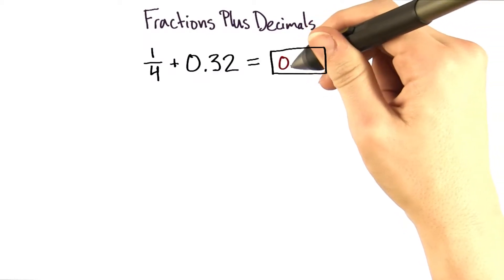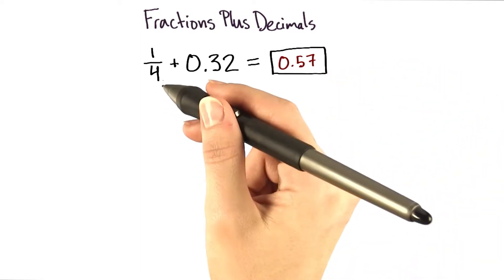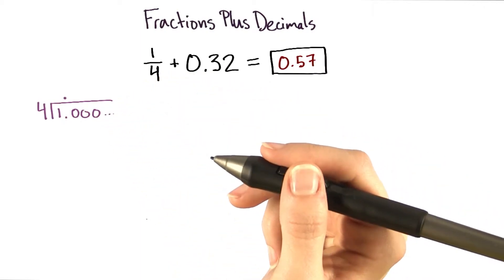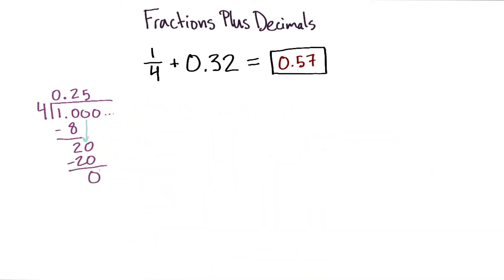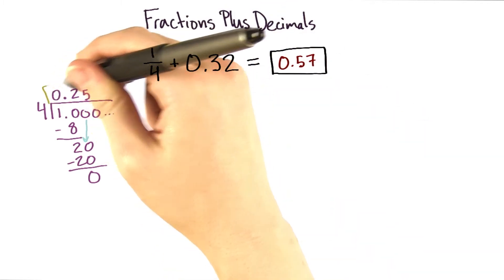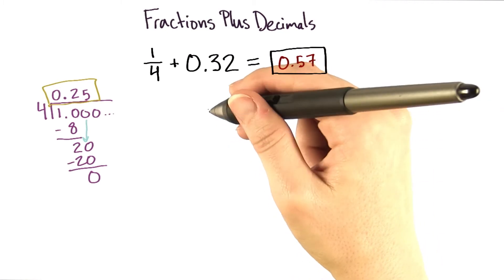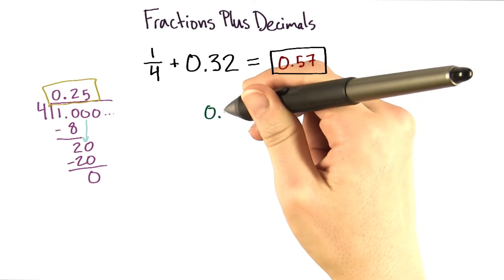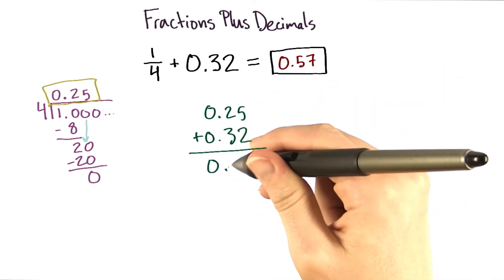Fractions plus decimals - Intro Algebra Review